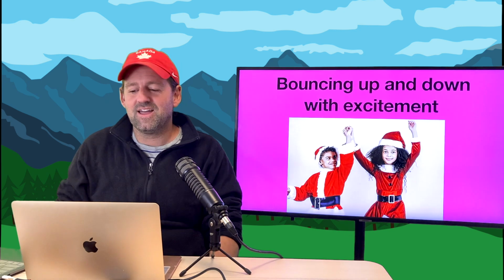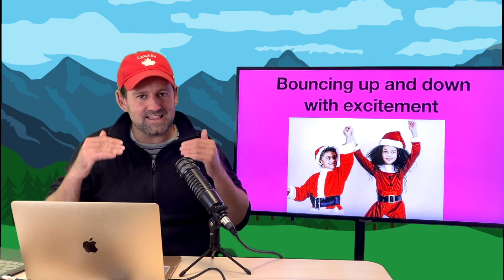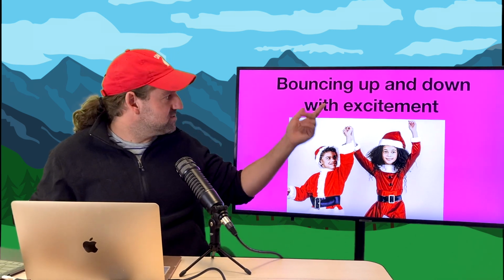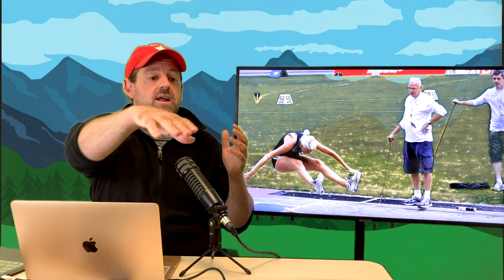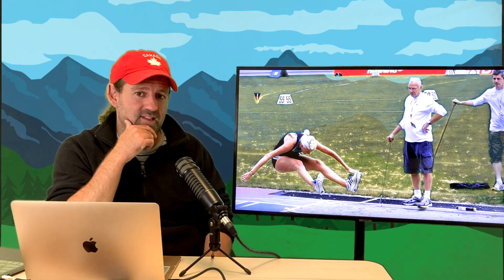Jump Hop Leap Bounce Pounce Lunge Spring Skip – What's the Difference?